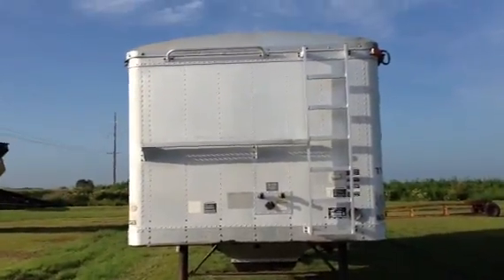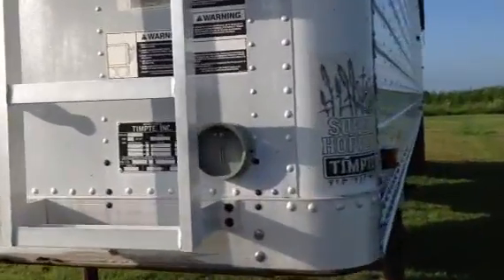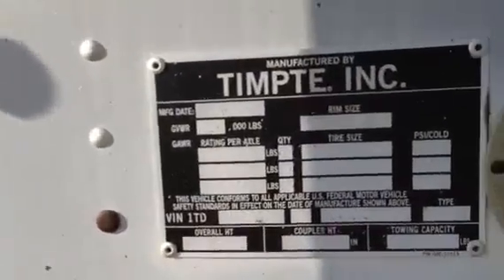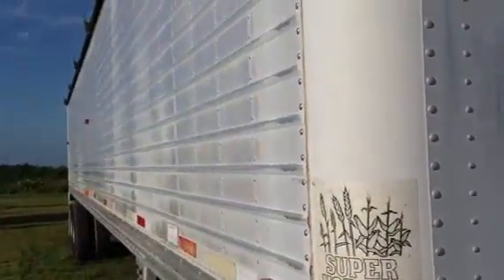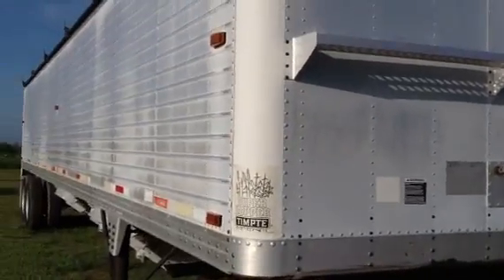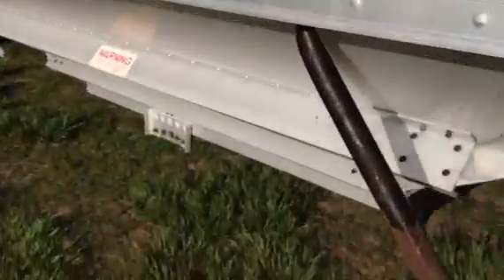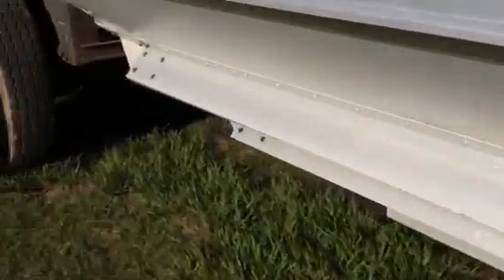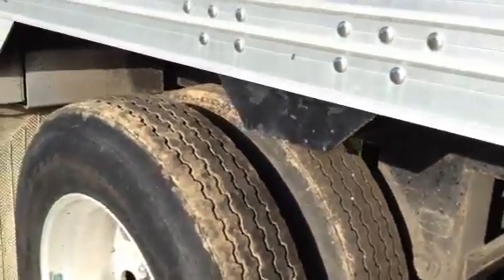1999 TIMPTE ALUMINUM SUPER HOPPER BOTTOM For Sale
Title: 1999 TIMPTE ALUMINUM SUPER HOPPER BOTTOM For Sale

Description: ALUMINUM SUPER HOPPER BOTTOMCategory: Hopper / Grain Trailers